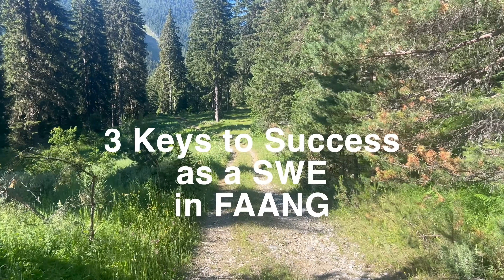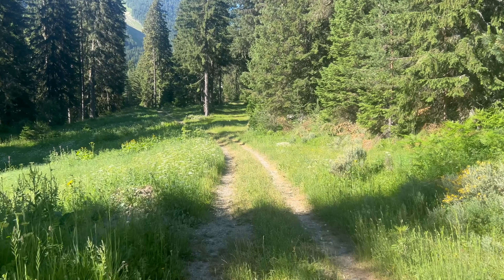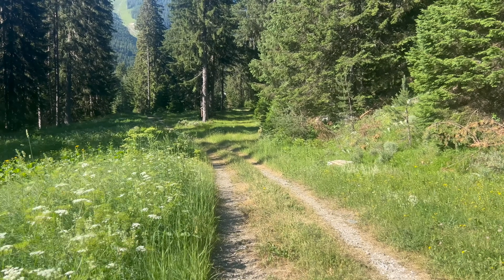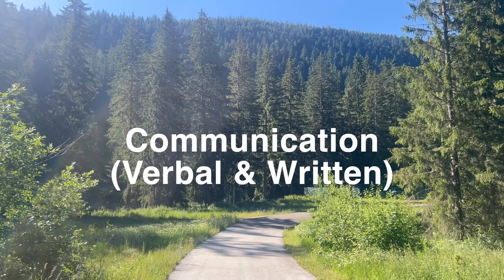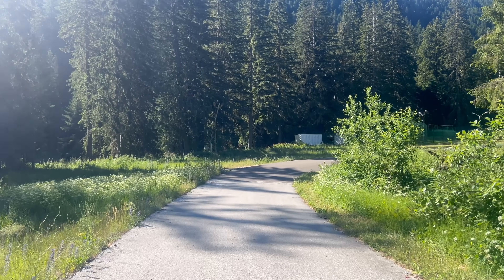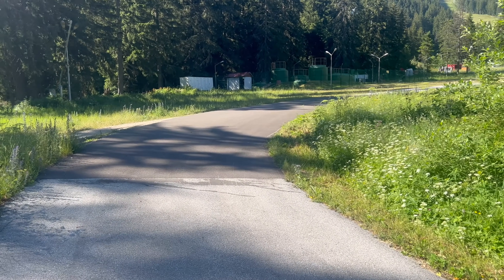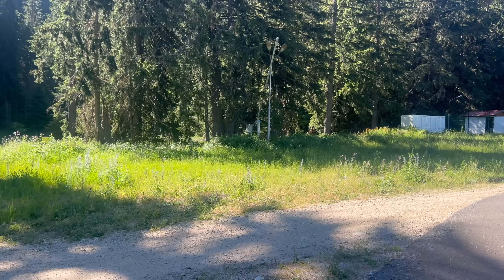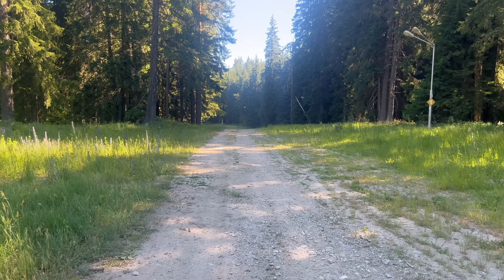3 universal keys to success as a SWE at FAANG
Today we are talking about 3 high level skills necessary to be successful as a SWE at FAANG. These are universal skills and will carry you regardless of where you end up. Take the time to build these up and watch them pay dividends for you in the future.

00:00 Intro
00:41 Unblocking Yourself
02:19 Unblocking Yourself 1 - Code Search
03:10 Unblocking Yourself 2 - Internal Wikis/Docs/Etc.
04:25 - Unblocking Yourself 3 - AI
05:32 Unblocking Yourself 4 - Reaching Out
07:11 Communication
09:26 Metrics, Metrics, Metrics
11:38 Outro